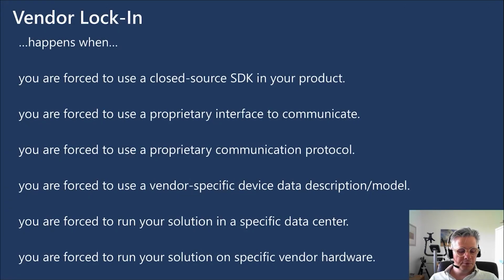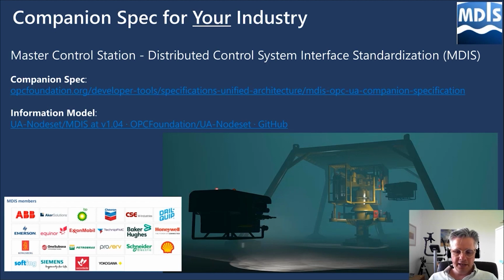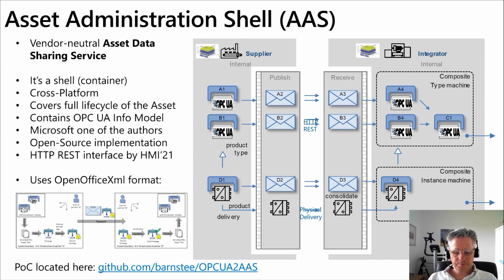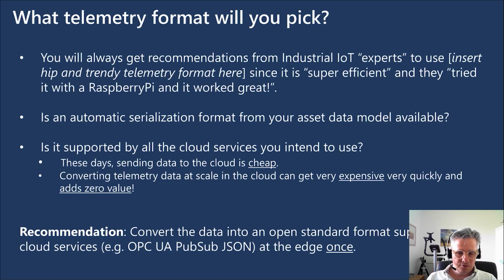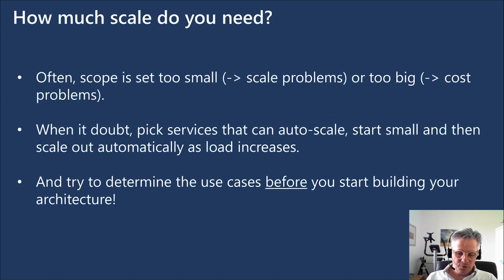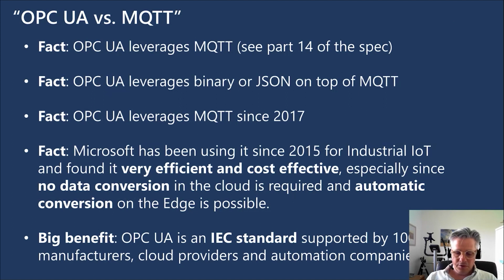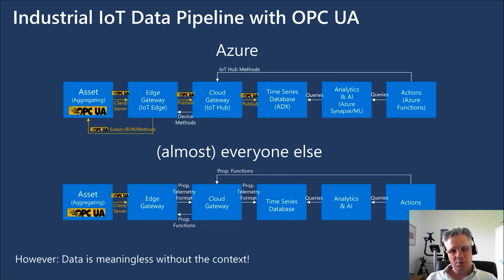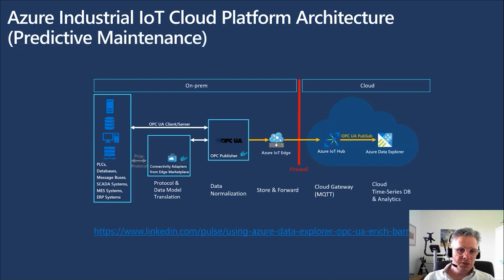11 1 2001 OPCUA to the Cloud and back Barnstedt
Recordings of "OPC Day 2021 for Process Industry" on June 15/16, 2021 during Achema Pulse